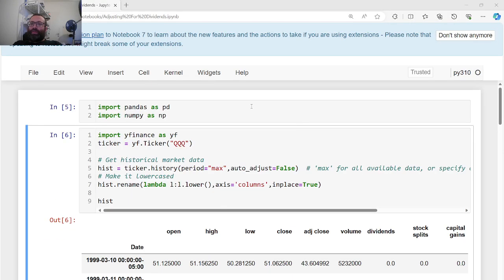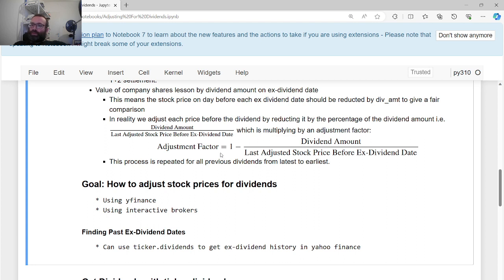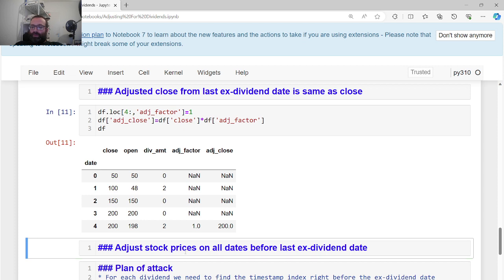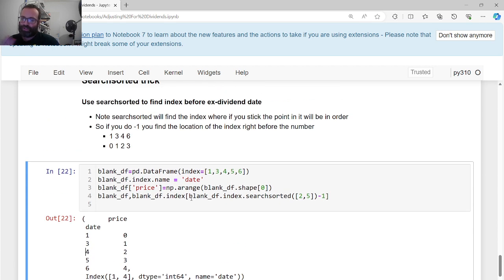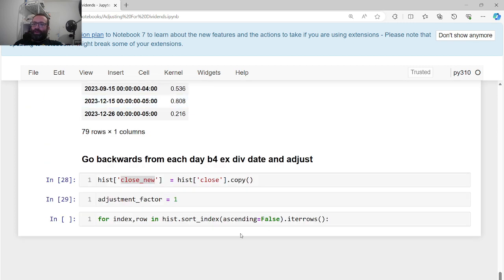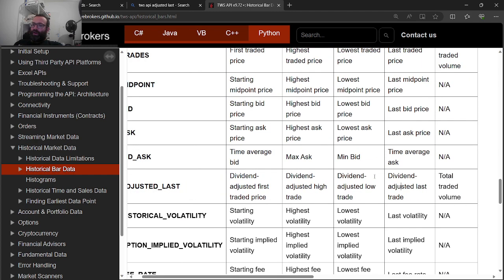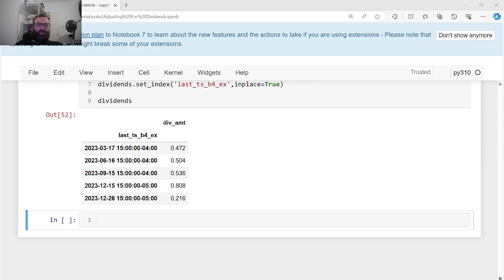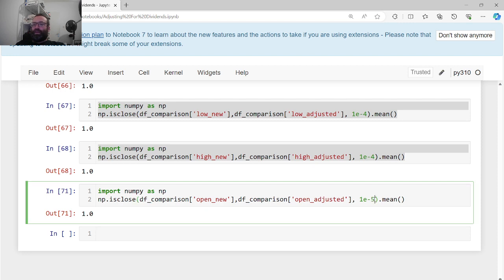Adjusting Stock Prices for Dividends in Python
Explain how to adjust prices for dividends in Python for Interactive Brokers and Yahoo Finance.  Using yfinance + ib_insync libraries